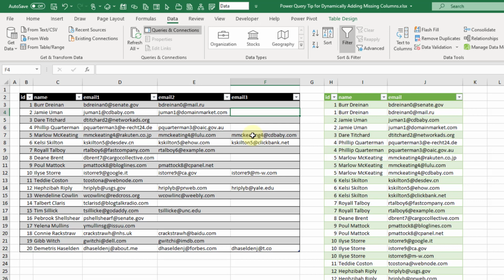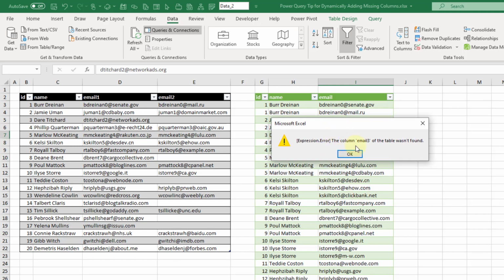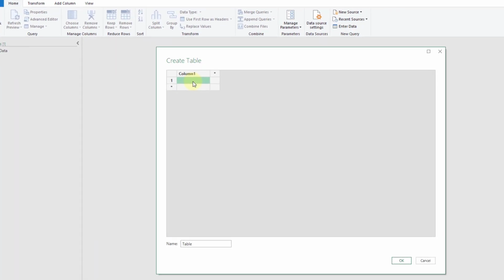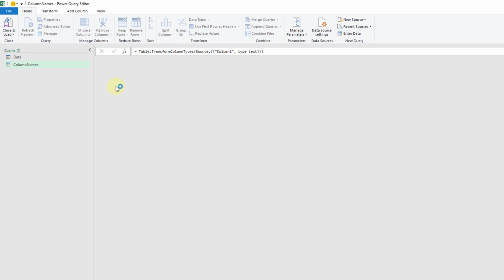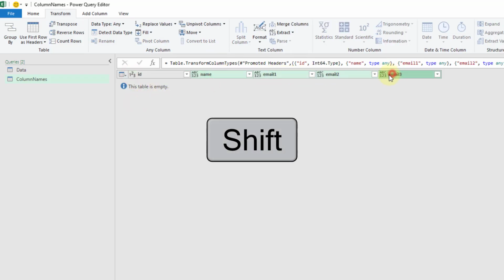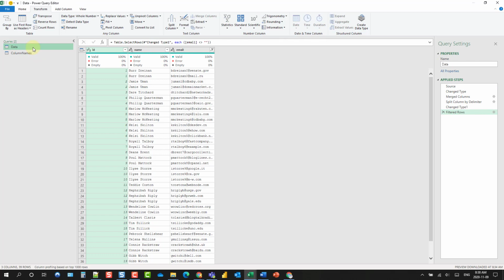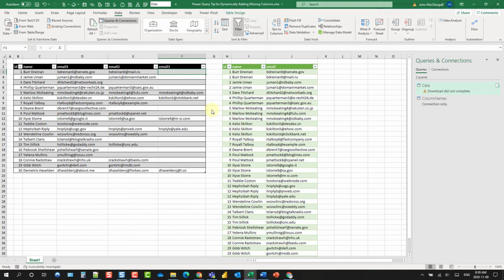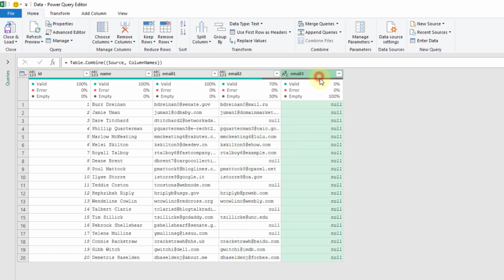Power Query Tip for Dynamically Adding Missing Columns